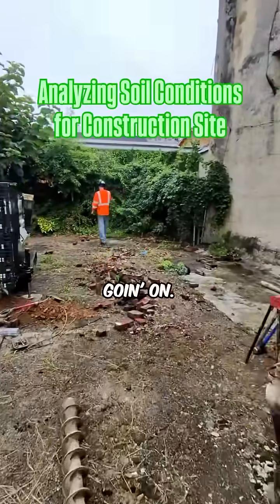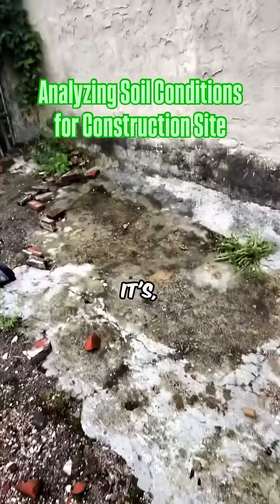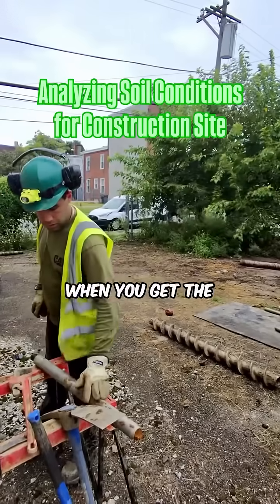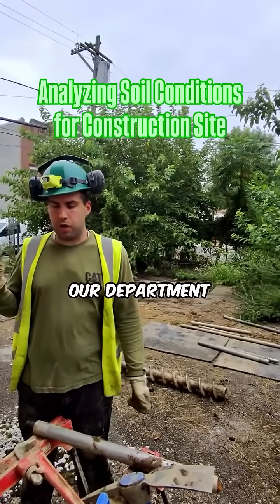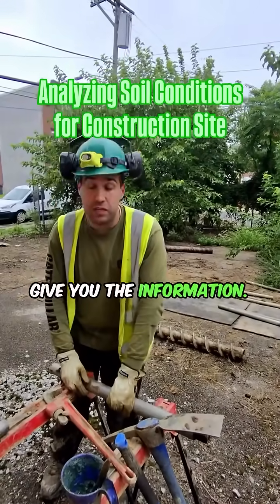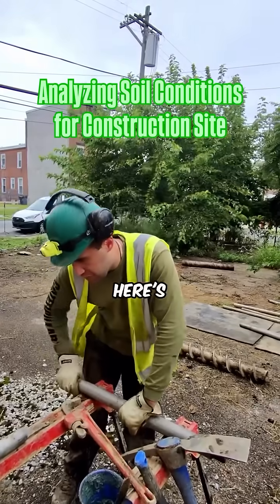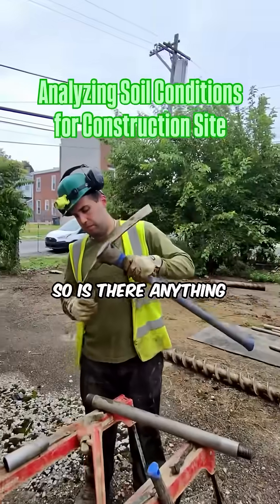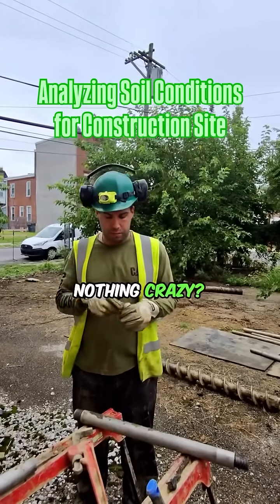Before a single wall goes up, the ground has to be right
Soil testing helps us understand conditions like soft clay or other tricky soil types. With that knowledge, we can determine the right foundation size and structure to make sure the home stands strong for decades.

Because great construction isn’t just about what you see — it’s about what you don’t. 💡